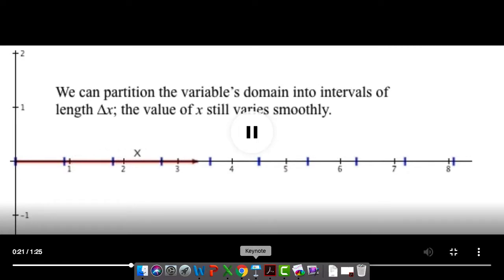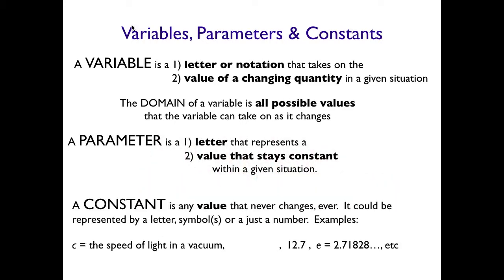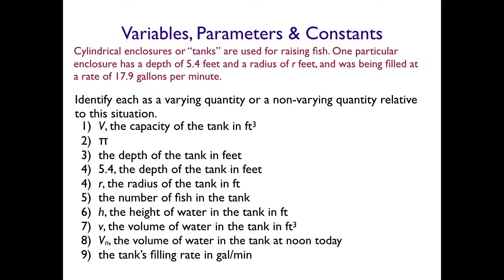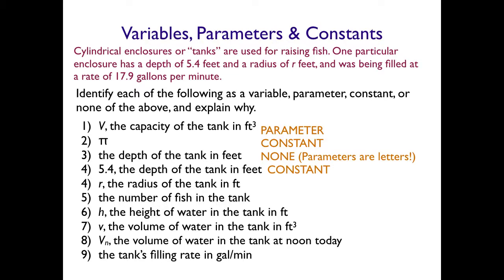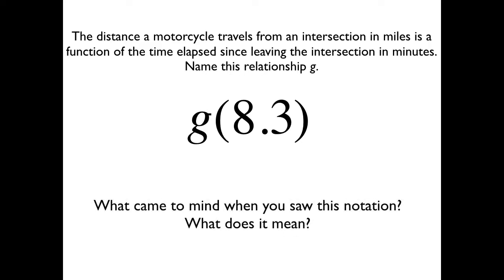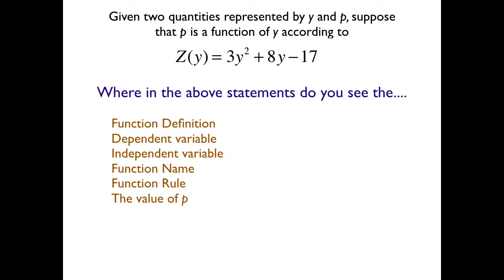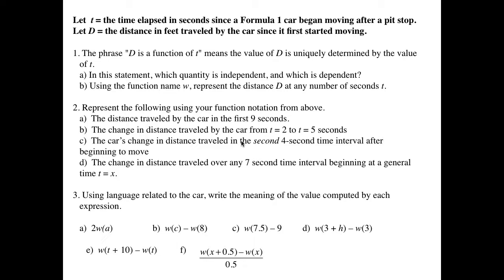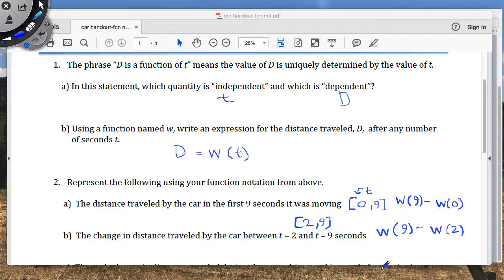MAt 270 08.24.18 Variables vs Parameters, and use of Function Notation